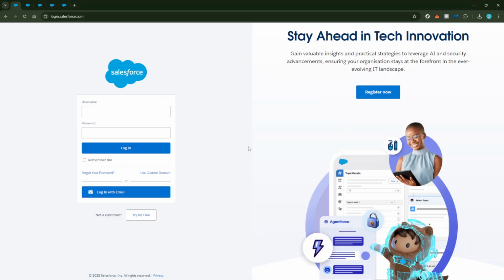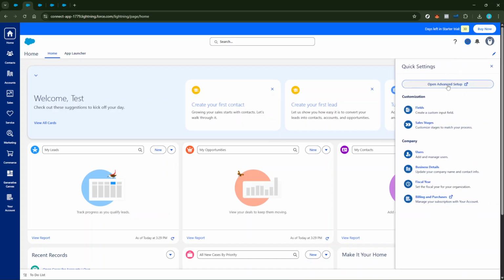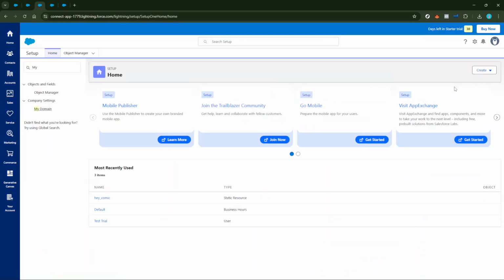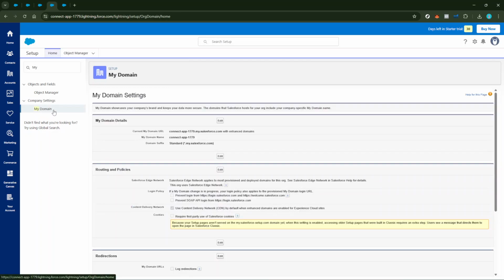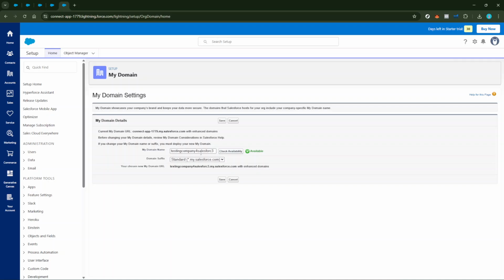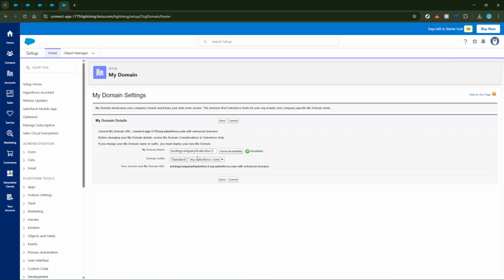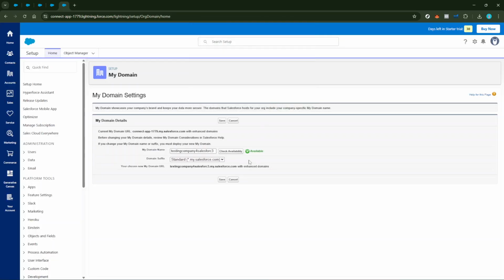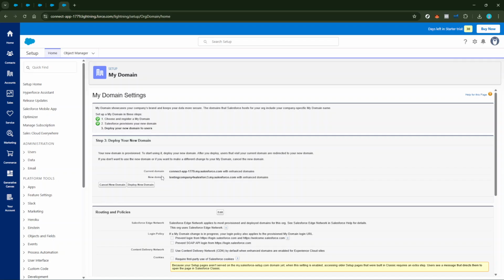How To Change Salesforce My Domain Salesforce Admin [2025 Guide]